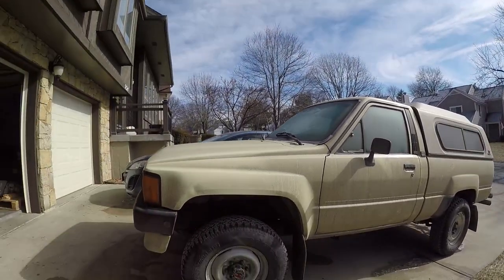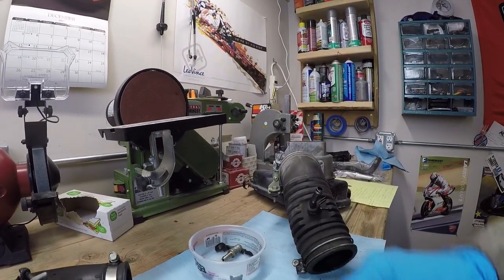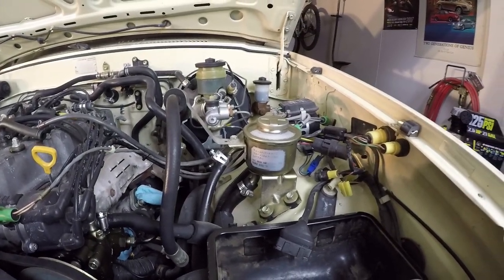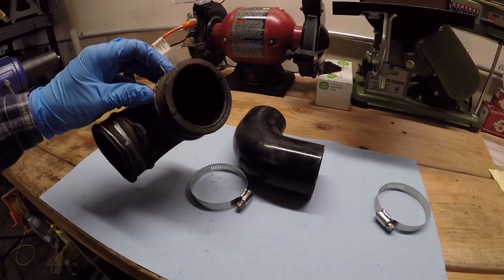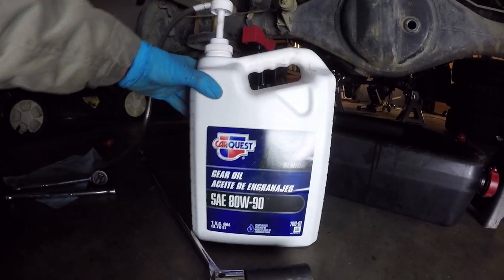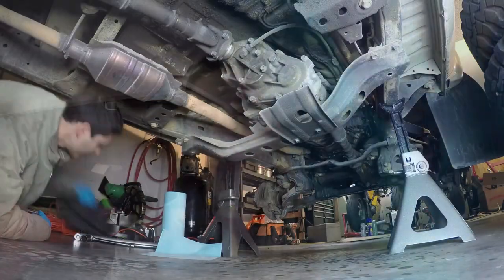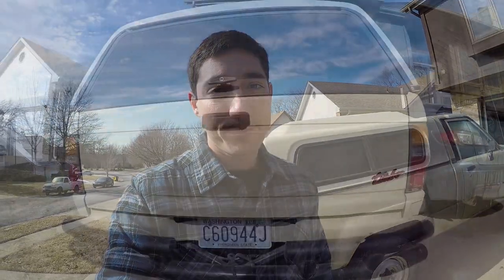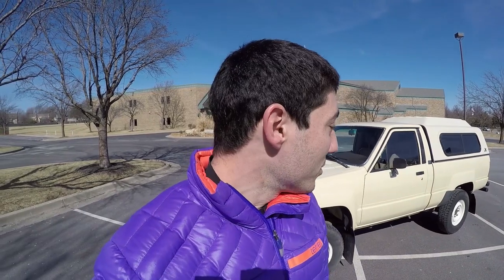I Bought A Rare 1986 Turbo Toyota Pickup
NOTE: I sold this truck a couple years ago, I don't have it anymore.

I bought this 1986 Toyota Pickup Turbo sight unseen off the internet. Let's check it out!

Host: Peter Monshizadeh